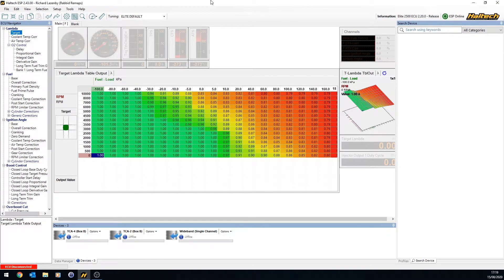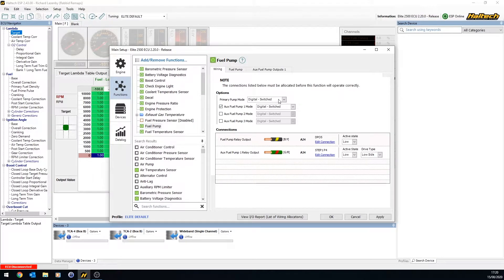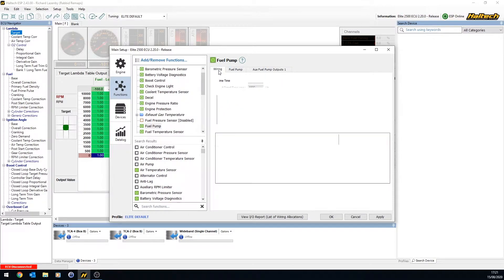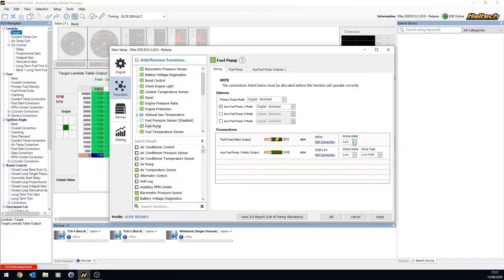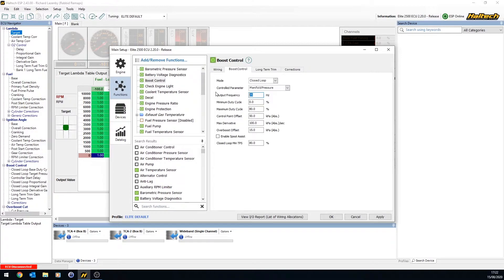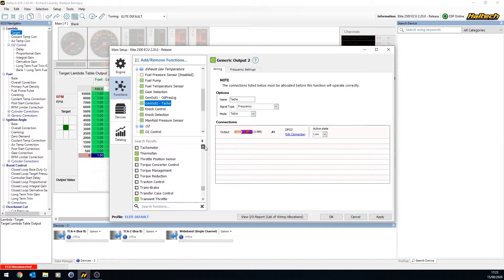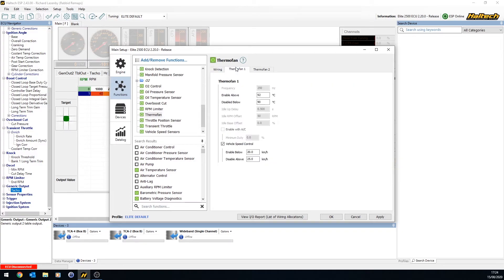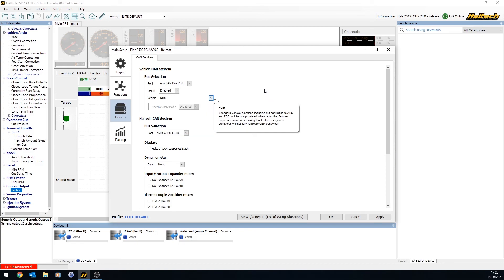Haltech Elite Tutorial Part 6 - ECU Outputs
A quick video showing how to configure basic ECU outputs.